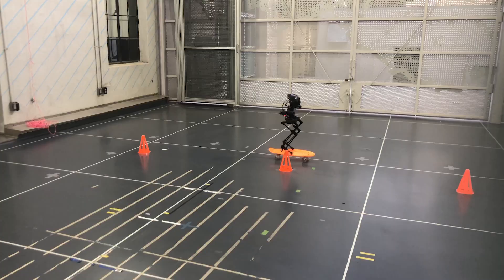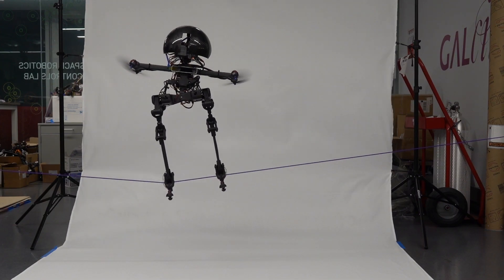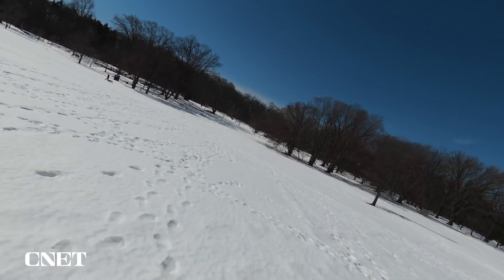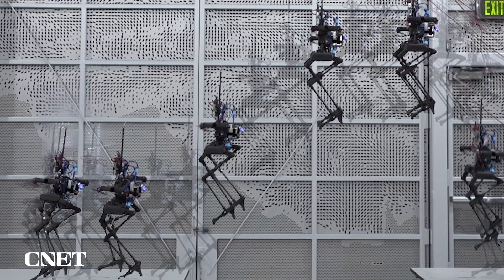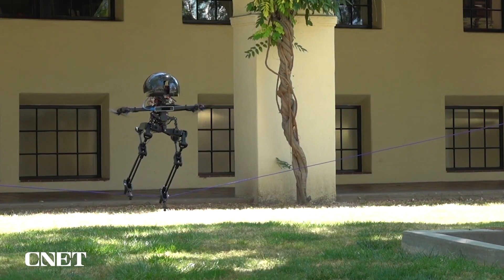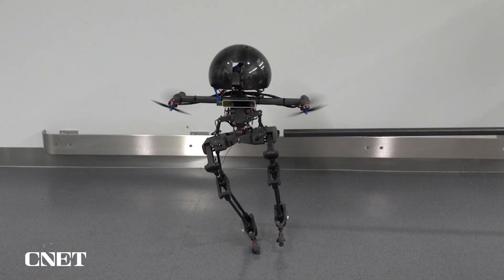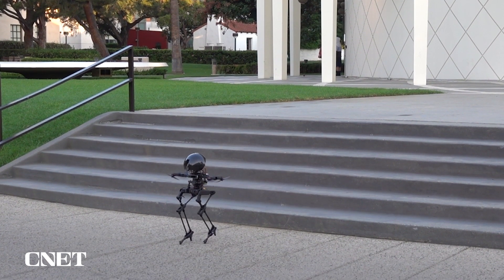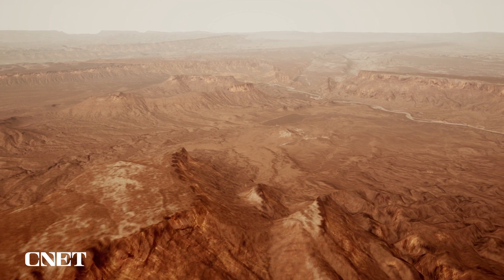This Self-Balancing Drone Can Walk on Tightropes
LEONARDO the robot (Short for LEgs ONboARD drOne) uses human-like legs and drone propellors to balance on tightropes, fly over obstacles and even skateboard, and researchers say it could be the future of robotics.

0:00 LEgs ONboARD drOne Design
0:53 Why build a hybrid robot?
1:36 Walking vs. flying
2:15 Balance put to the test
3:06 Poking the robot with a stick!
3:32 Ways to use LEONARDO
3:53 The future of hybrid robots like LEO

Claire Reilly on Twitter: @reillystyley